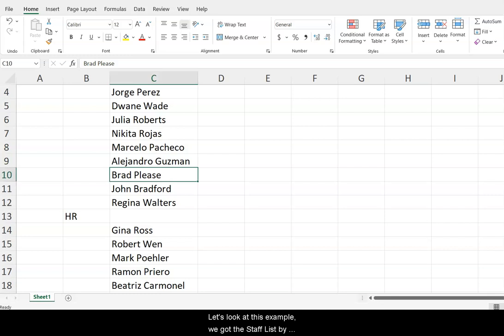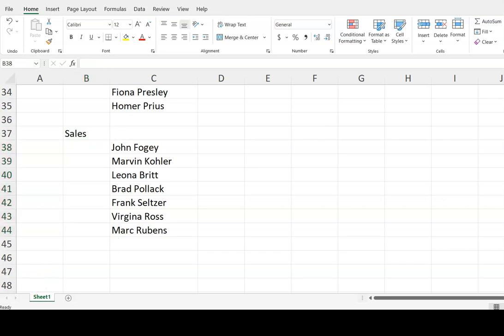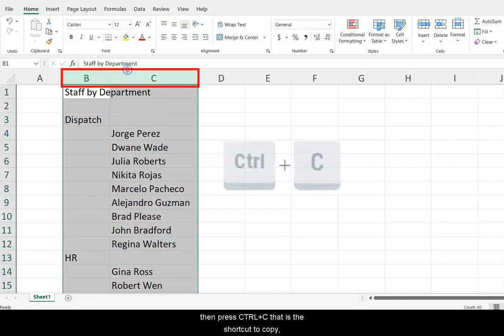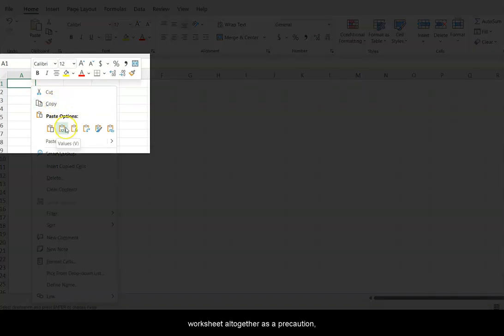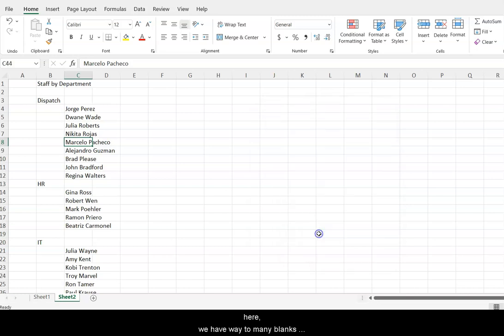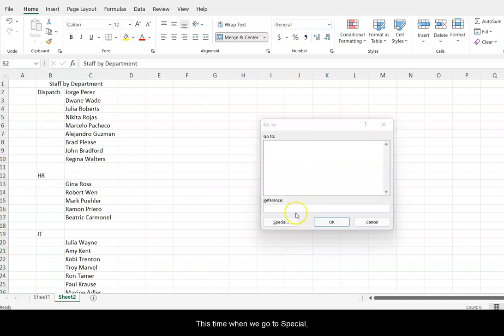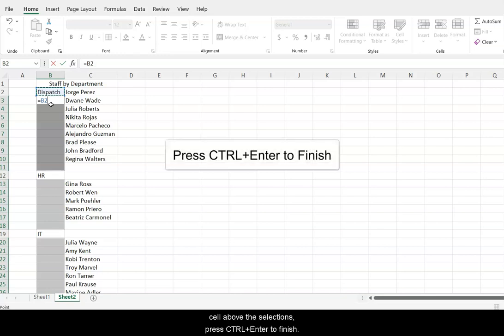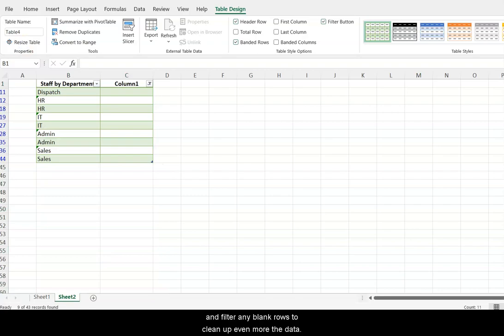MsExcel How to Fill Blank Cells in Excel with Value from Above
This video teaches you how to use fill blank cells in Excel, this is a huge-time saver when filling out large chunks of data without having to copy and paste hundreds of rows.